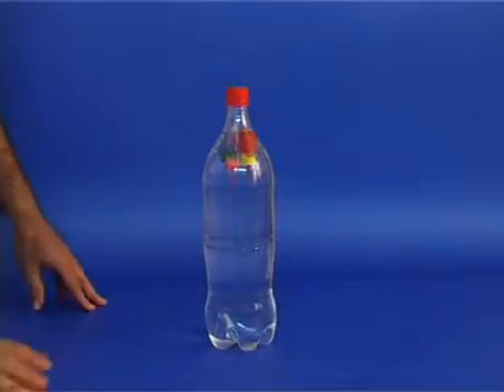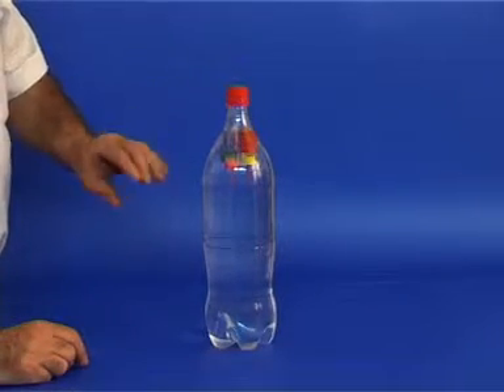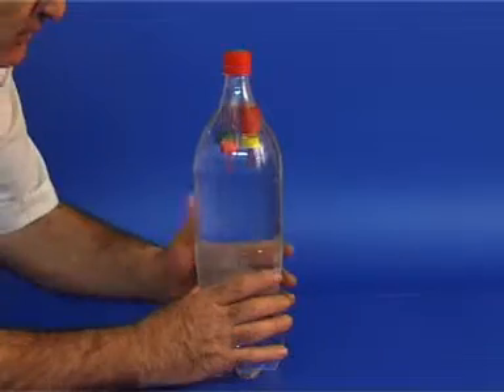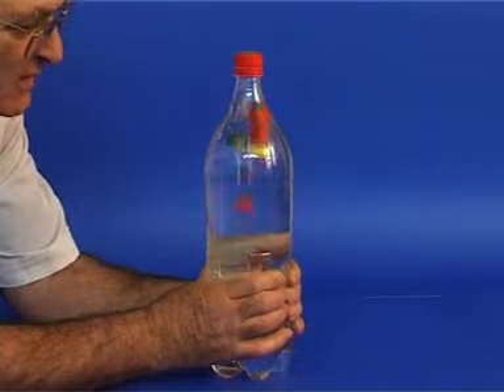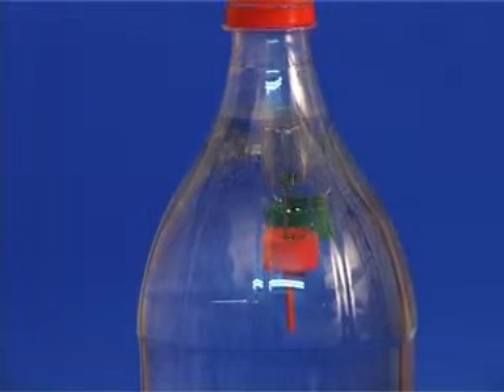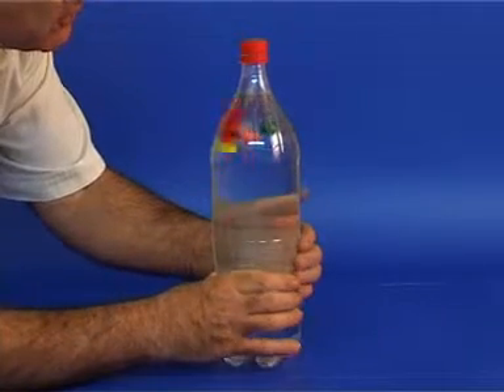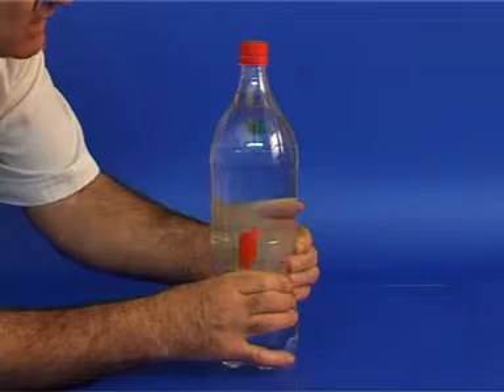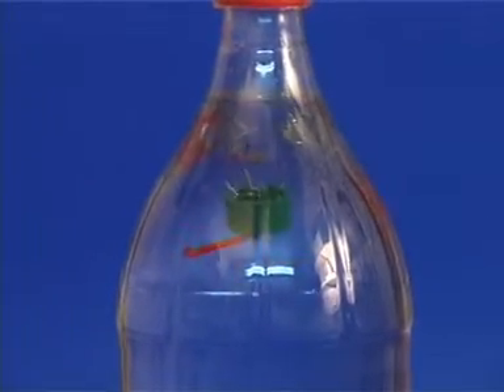62 Floating Bodies - The Cartesian Diver.mpg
Multiple use. Includes 3 small different "divers".